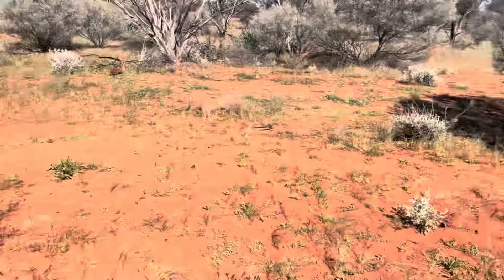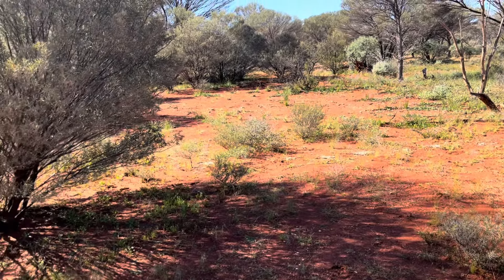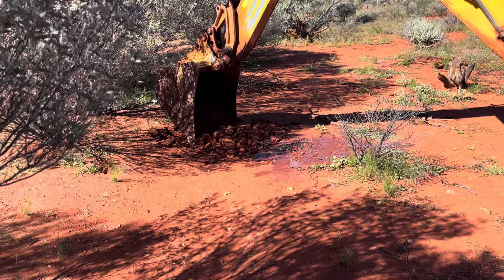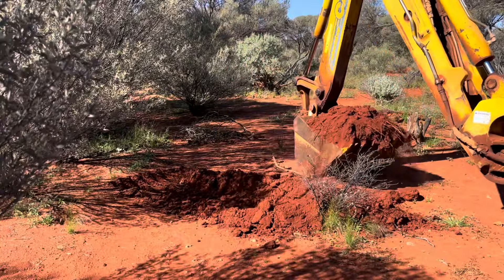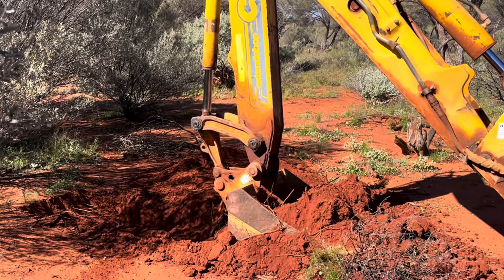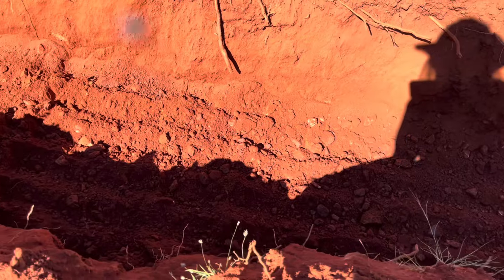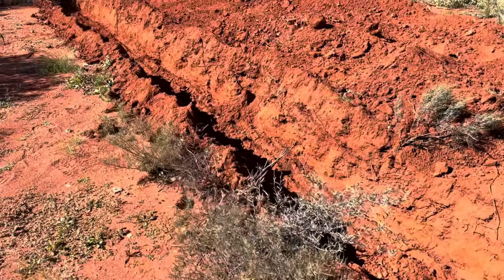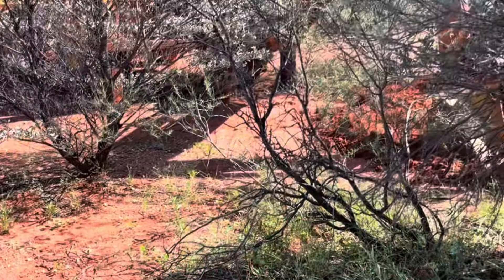Digging Test Trenches in Deep Wash..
Digging a couple of small costeans to sample the depth of the wash.